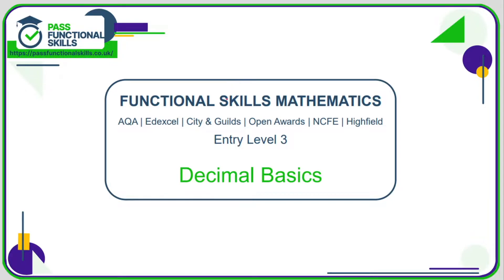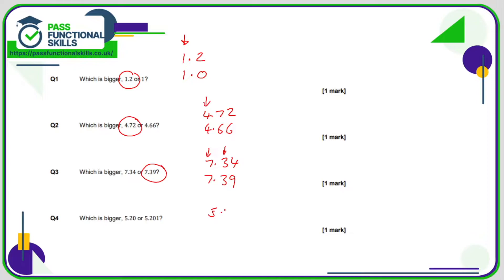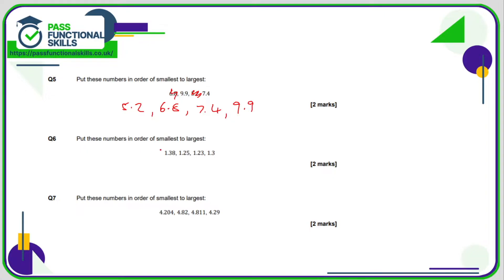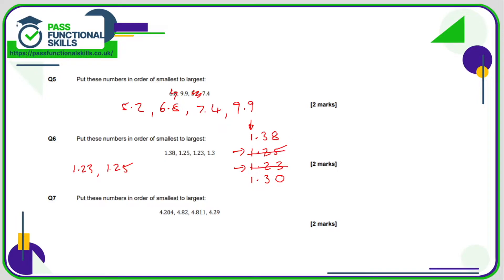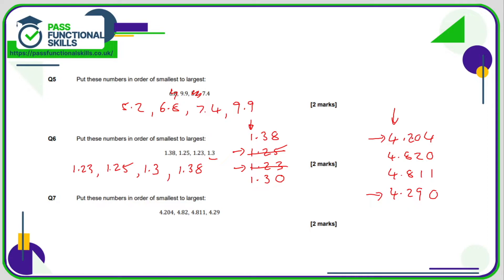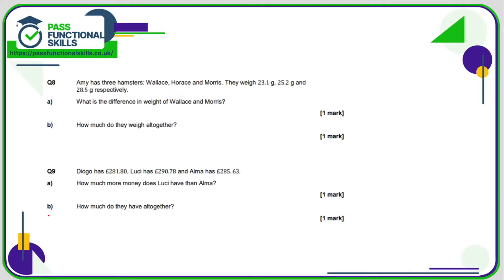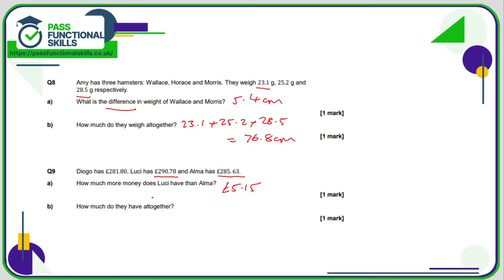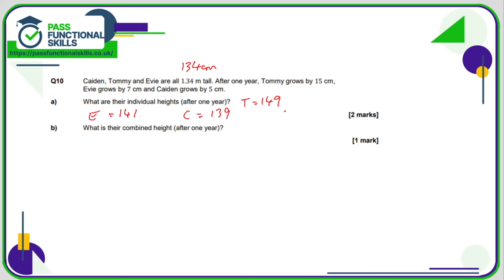Decimal Basics Worksheet - Entry Level 3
This is the Pass Functional Skills revision video on Decimal Basics Worksheet - Entry Level 3.